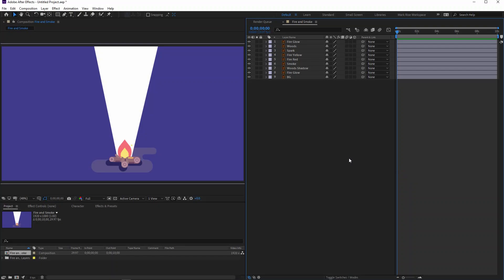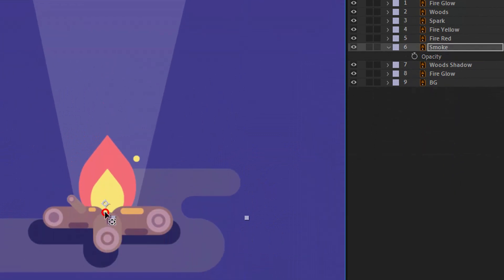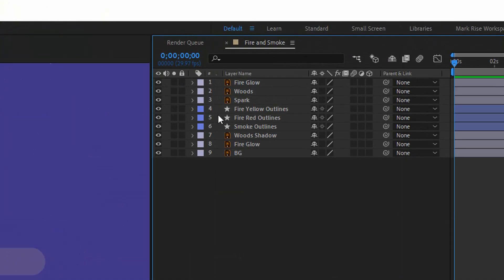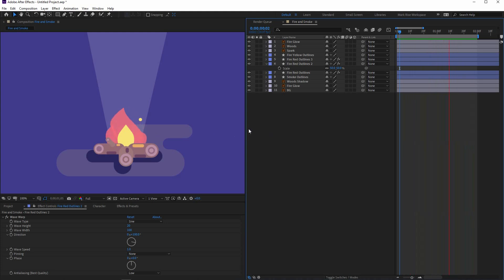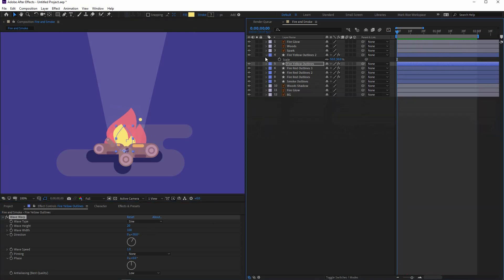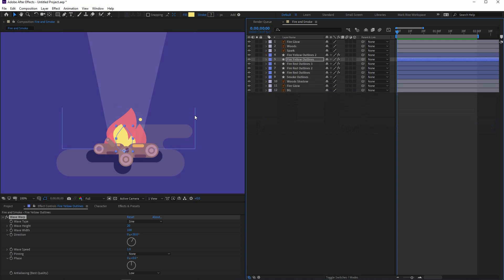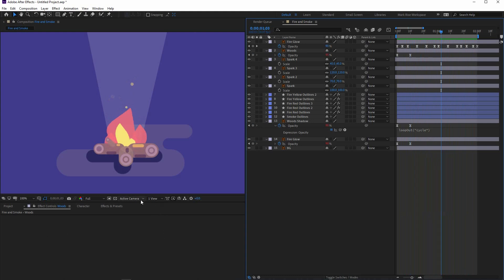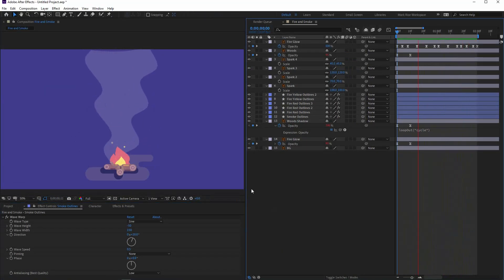Chill lofi Animation Tutorial in After Effects, Part 2 - 2D Fire, Flame and Smoke Animation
Download the BG illustration + AF project file

A place where I learn and improve my skills.

Don't know what to draw? No problem, check out the app that can you give over 5000000+ drawing ideas. Ideas speed: 1 drawing idea per 1 second. :)
In the future, I will create a lot of what to draw videos, so I hope that we will be inspired a little more.